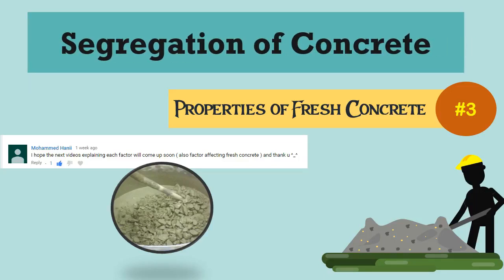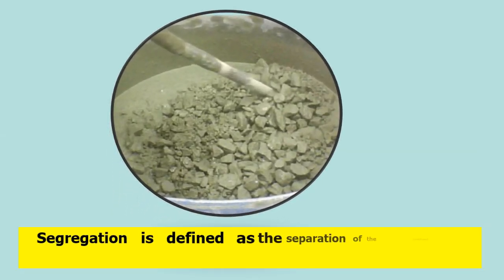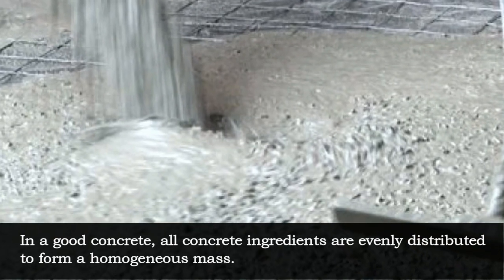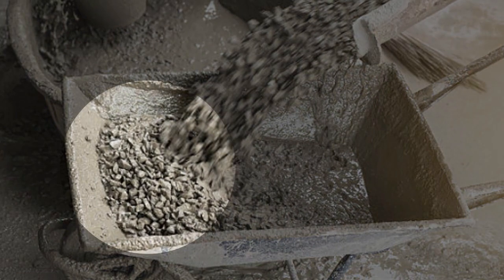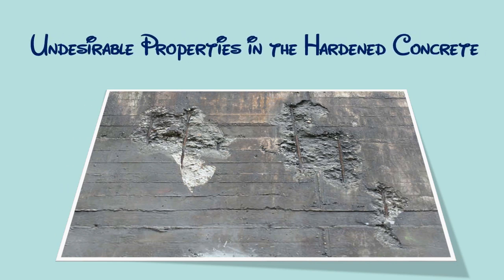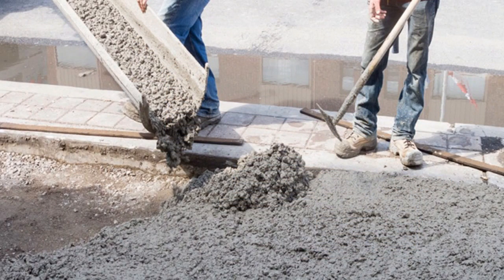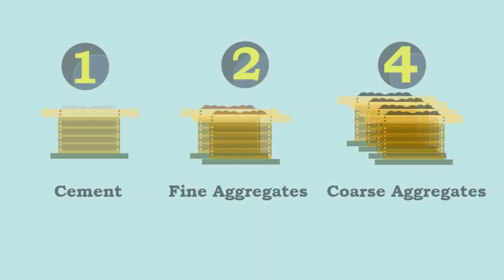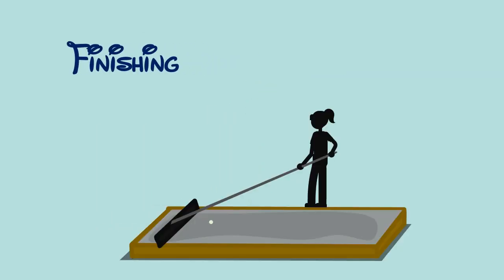Segregation of Concrete || Properties of Fresh Concrete #3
This video explains the concept of Segregation of concrete.